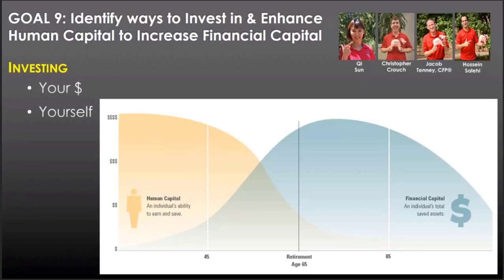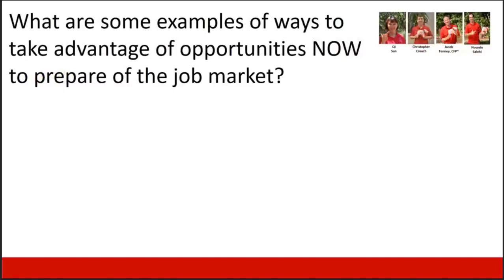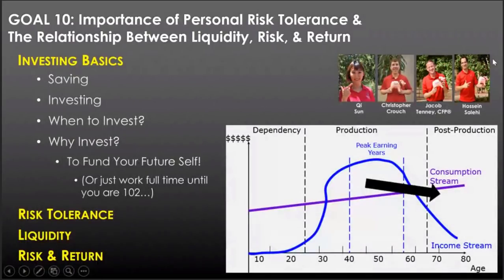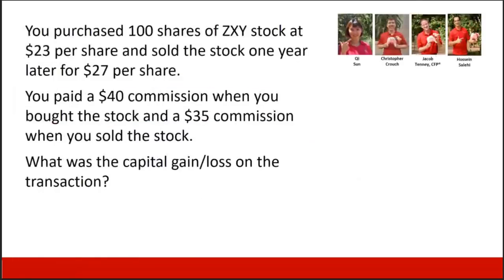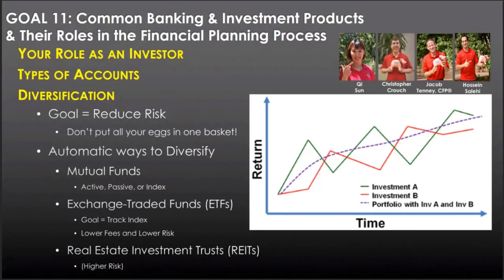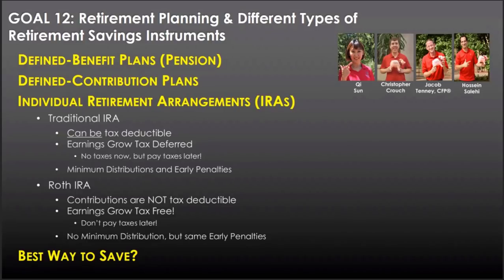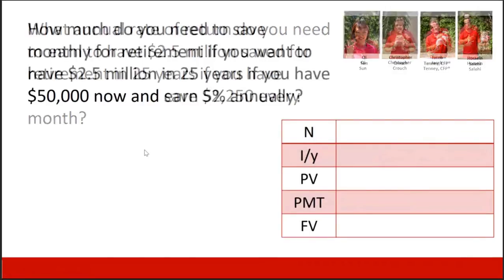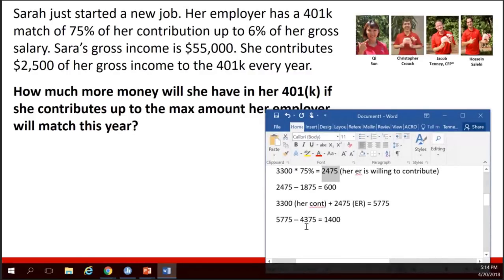PFI/PFP 3301 - Exam 3 Review